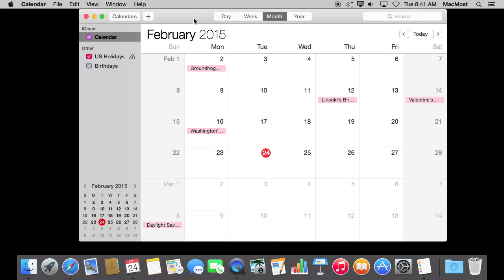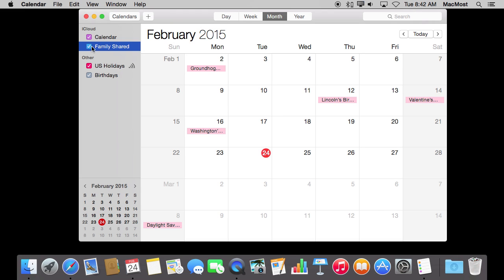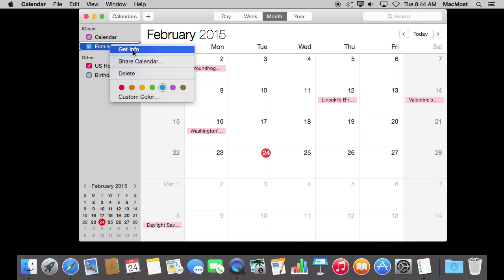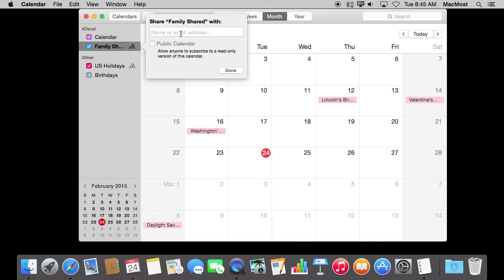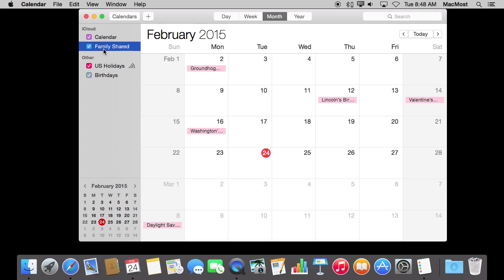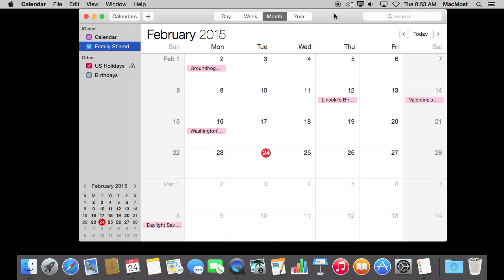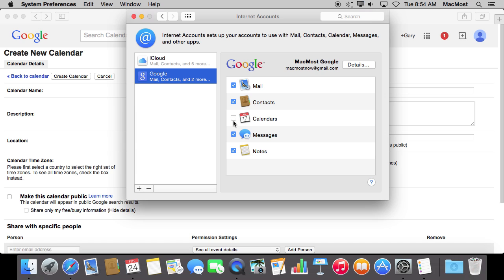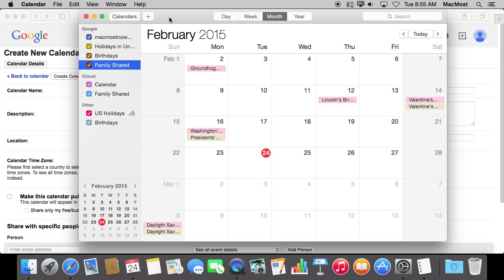Shared Family Calendars (#1073)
With iCloud, you can create shared family calendars that appear on your Mac and iOS devices. You can add anyone with an iCloud account to the calendar and they can view, edit and add events. This makes it easy for a family to stay organized. You get notifications when someone changes the calendar. You can create many of these calendars for different subjects or different groups of people to share. If someone does not have a Mac or iOS device, it may be easier to use a Google calendar instead, which can still be accessed in the same Calendar apps on Apple devices.